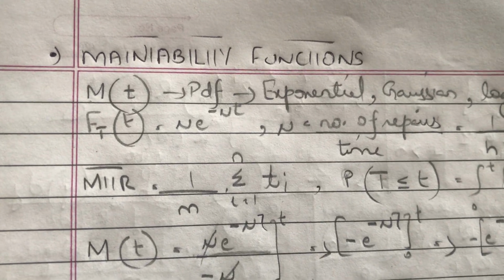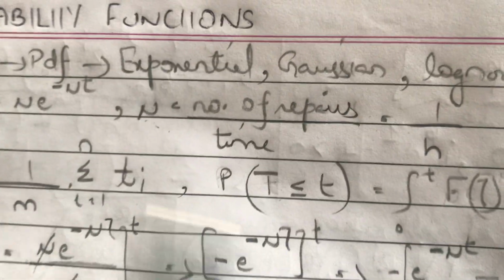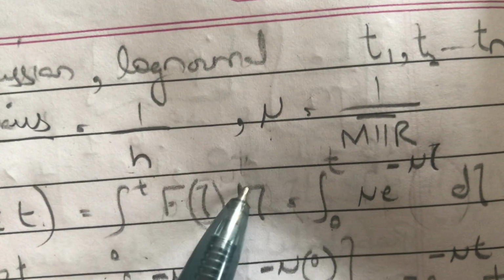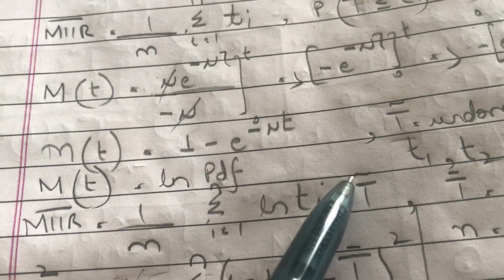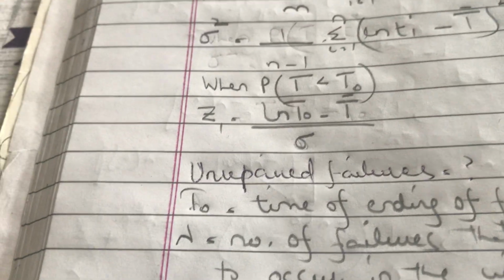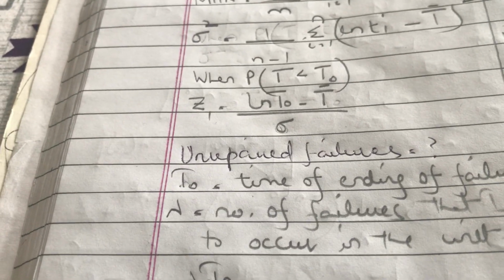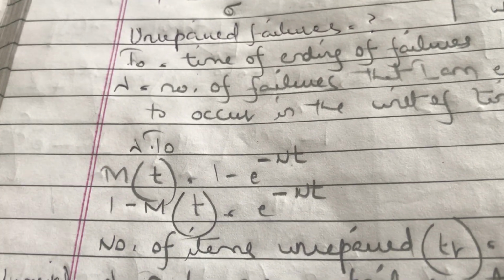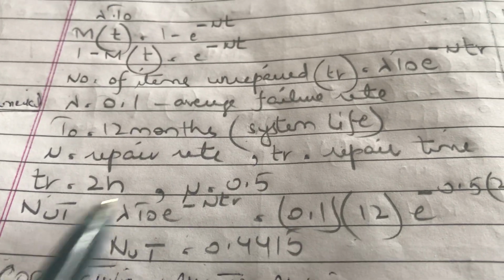What is Maintainability | What are Maintainability Functions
This video is about Maintainability and its Functions along with a numerical.

Complete exercise is being solved on the topic.

Will meet soon in my next video related to reliability subject.